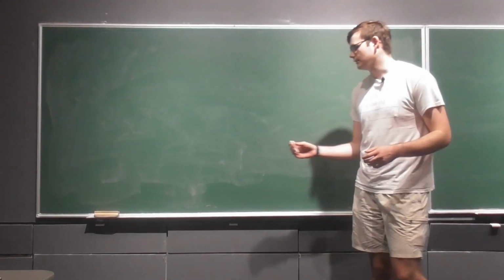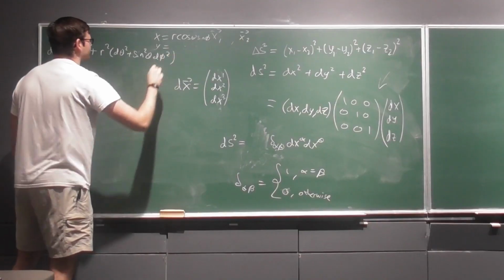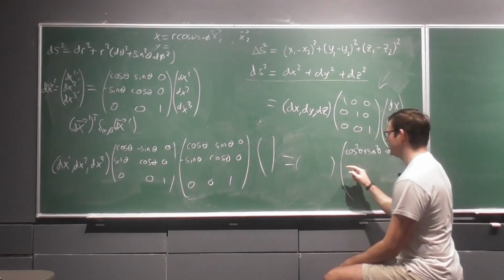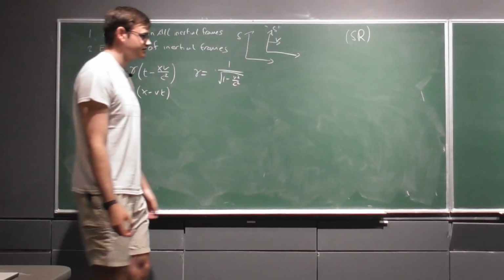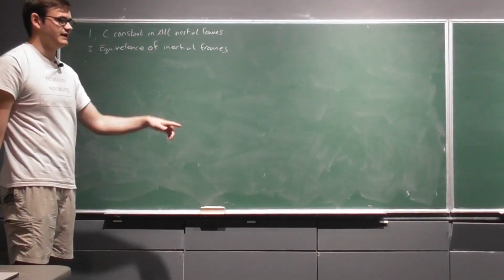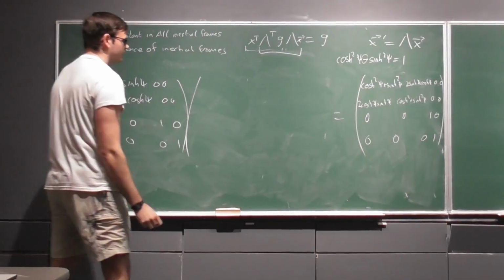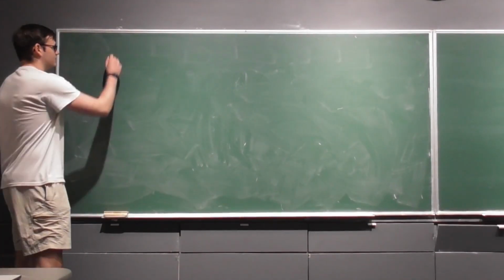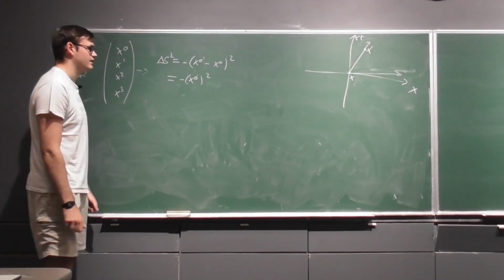General Relativity #2: Special Relativity and the Metric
TPSA Ireland's lecture series on General Relativity. In this Lecture we introduce Special Relativity specifically the concept of metrics and the Minkowski metric. We also discuss proper time.